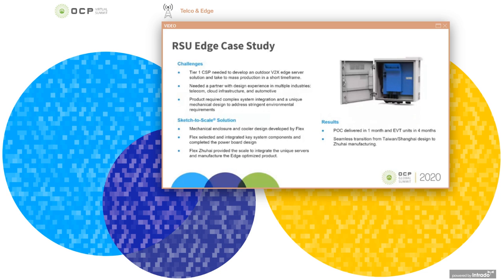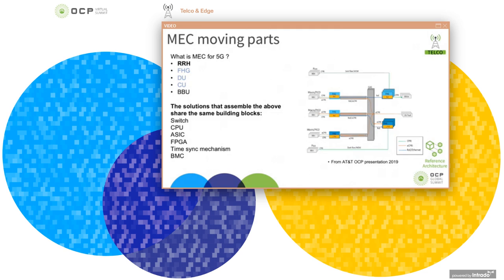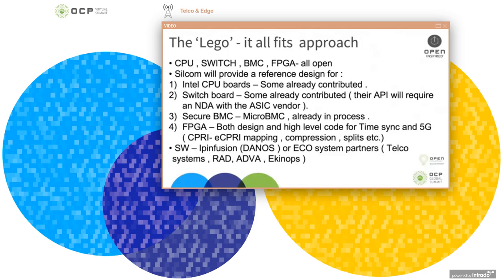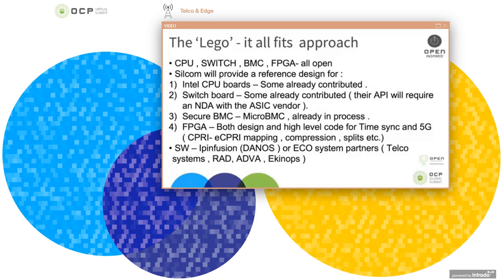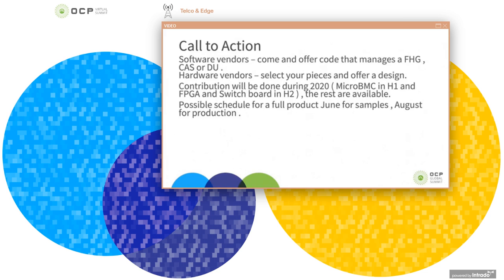OCP Virtual Summit 2020: Panel - Edge MEC Solutions Tools and Orchestration